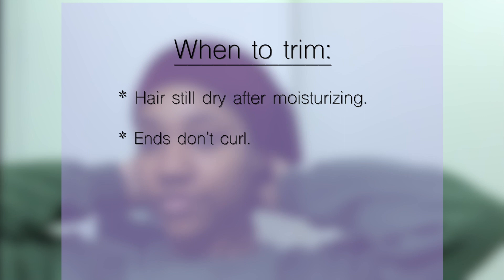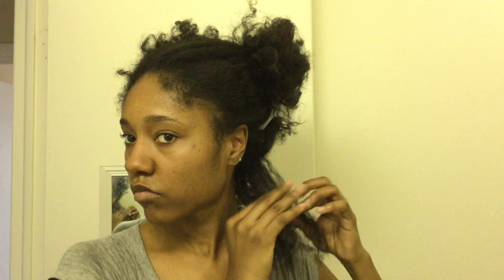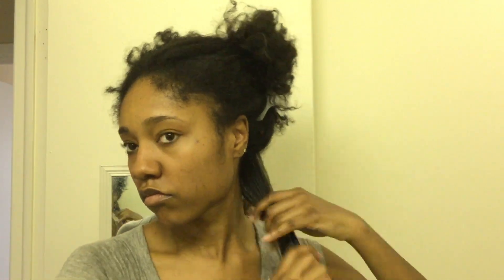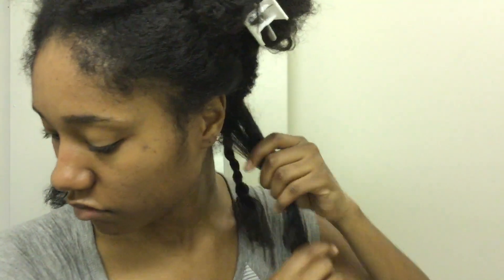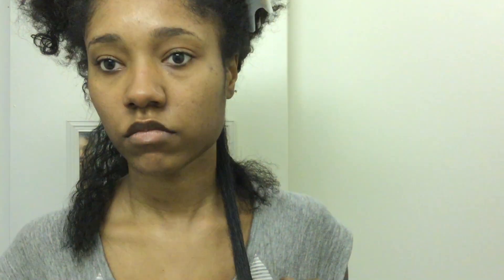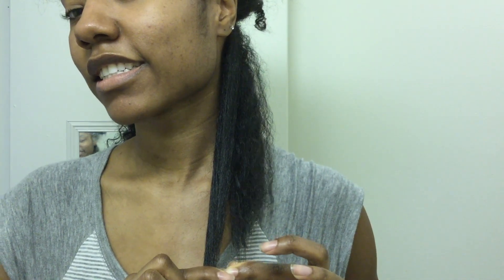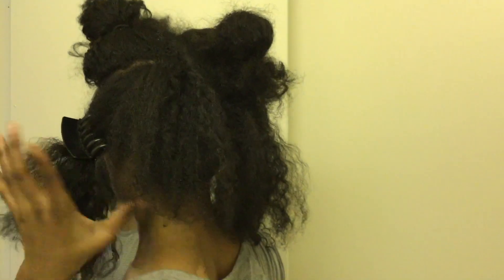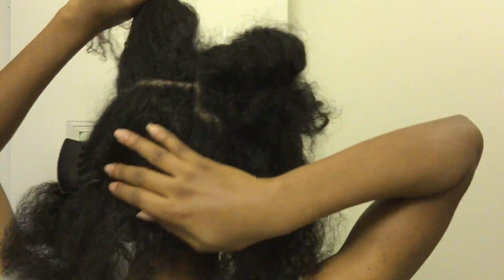HOW TO TRIM NATURAL HAIR! (DIY TRIM)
SOCIAL MEDIA!

HOW TO TRIM NATURAL HAIR!

Hi everyone! In today's video, I'll be showing you how I do a DIY trim my natural hair. I enjoy doing my own hair because it saves me so much money. One part of that is making sure my hair stays trimmed and healthy.

I've been using this method for a while, and it's helping my hair look more even. My natural hair journey began with a poorly executed mini chop (I had no idea what I was doing lol), so I have a variety of lengths going on. I hope this method can help you if you ran into the same problem lol.

Also, be sure to turn on your notifications so you will know when I post my next video. I'm currently working on getting back to uploading every week, so be on the lookout!

xoxo Gwen

ITEMS MENTIONED:

Goody Hair Shears

Moisturizing Spray:
L (Liquid) = Water
C (Cream) = Kinky Curly Knot Today
O (Oil) = Extra virgin olive oil

SOCIAL MEDIA!